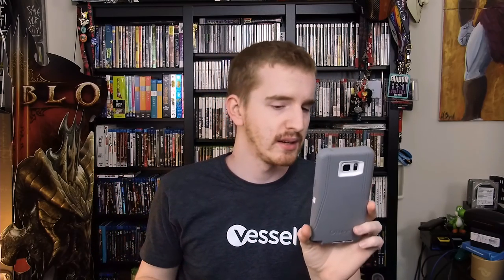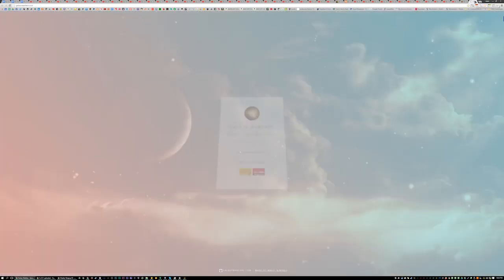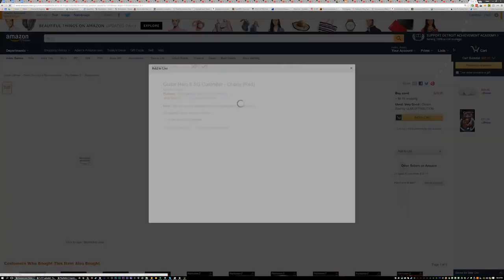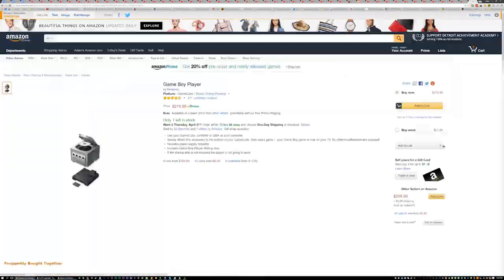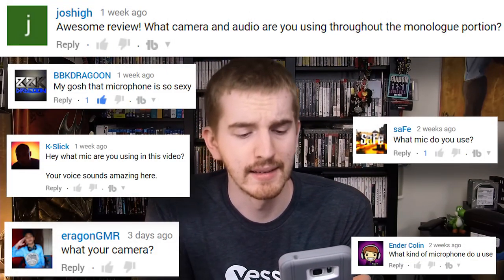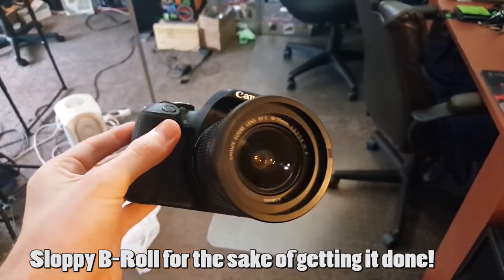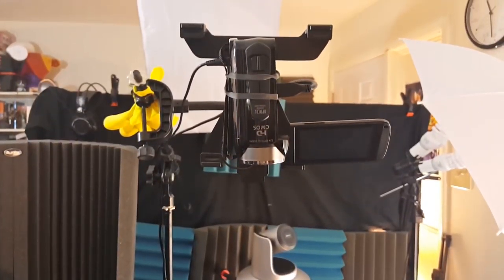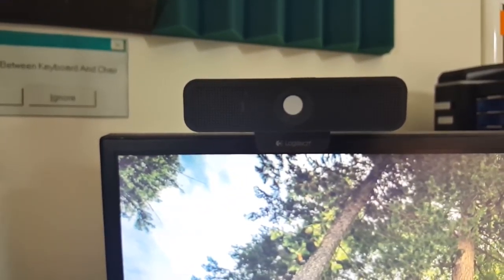Why So Many Tabs?!? What Camera & Mic Do I use? // What the FAQ? #3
Welcome to the third episode of "What the FAQ?" - my series on Frequently Asked Questions that I get all the time.
In this episode, I answer the questions:
Why do you have so many tabs open? and
What camera and microphone do you use?